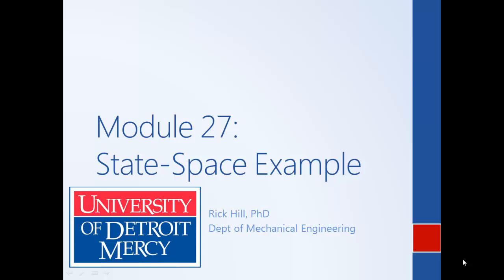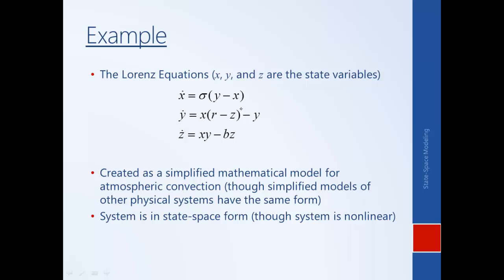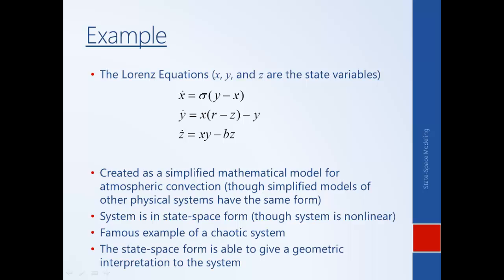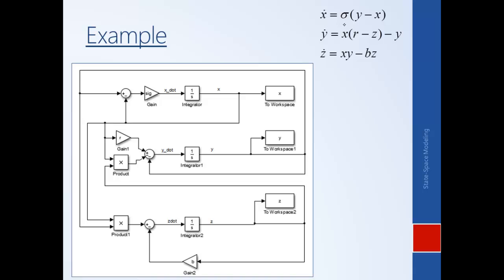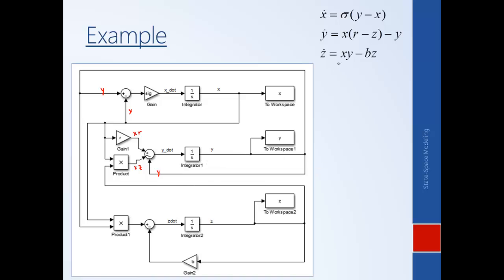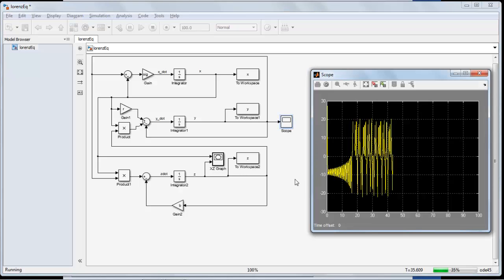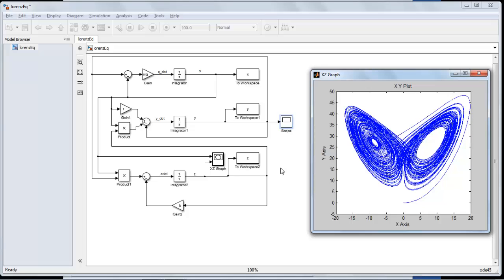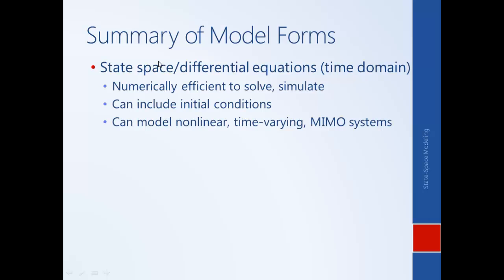System Dynamics and Control: Module 27d - State Space Example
The Lorenz Equations are investigated as an example of a state-space model. The equations are simulated in Simulink and some advantages of the state-space modeling formalism are illustrated.